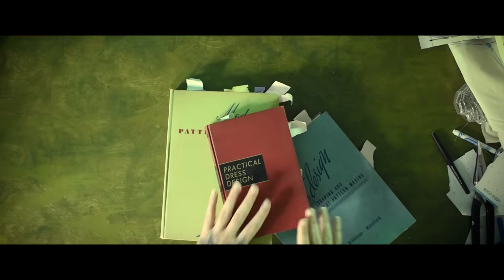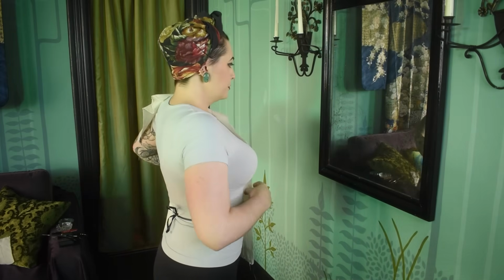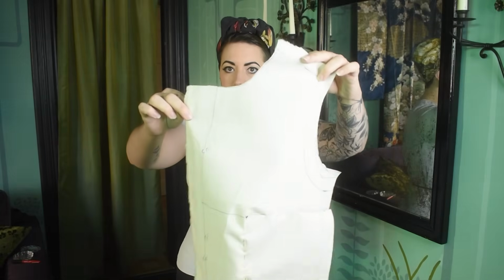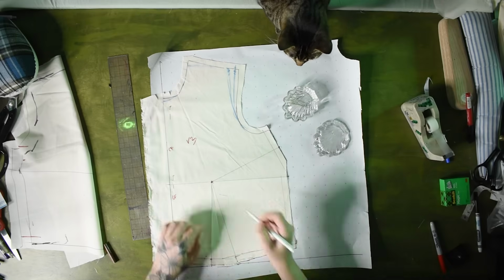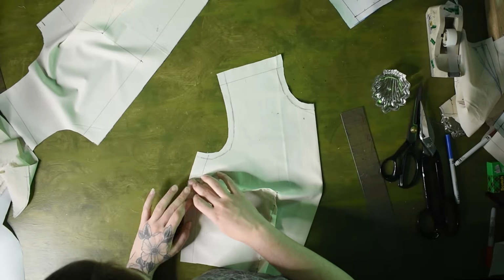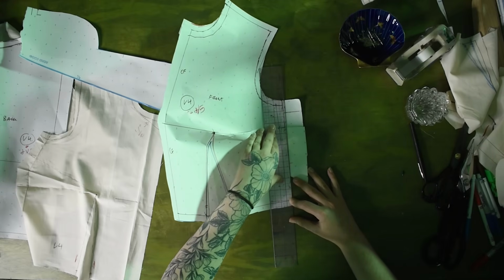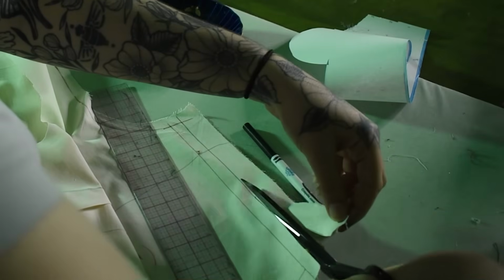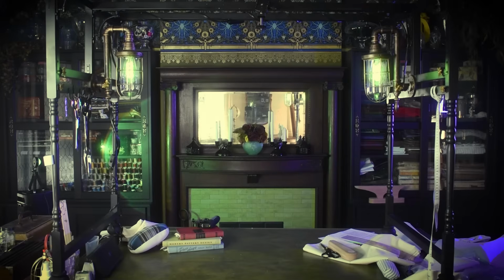Draping A Bodice Block // Drafting Dangerous vol. 2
If you can't find the right starting point, make your own rough draft. Every pattern is going to need fitting and fixing, which means any start is a great place to get going. Today I'll be showing you how I would go about draping a bodice block on your own self with no one but cats for company.